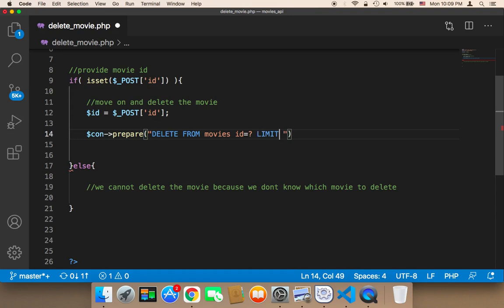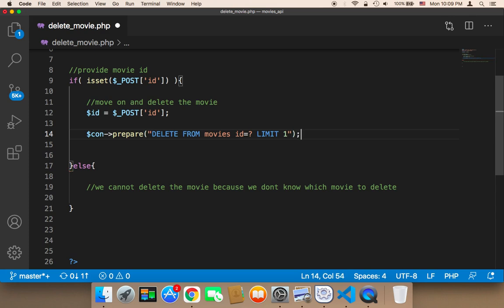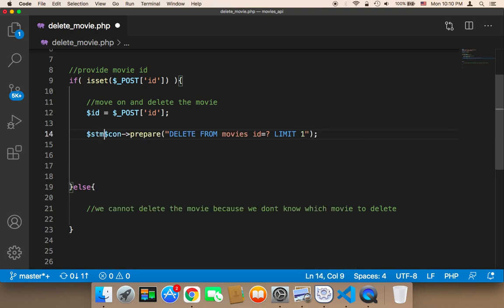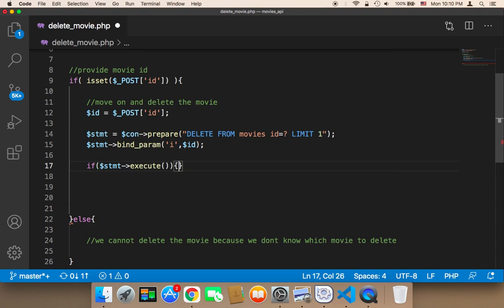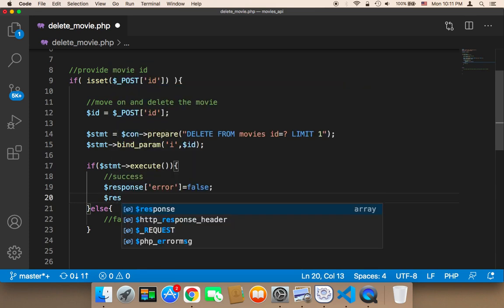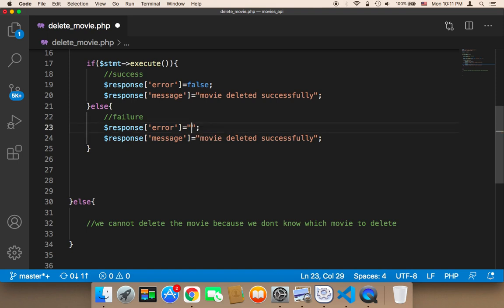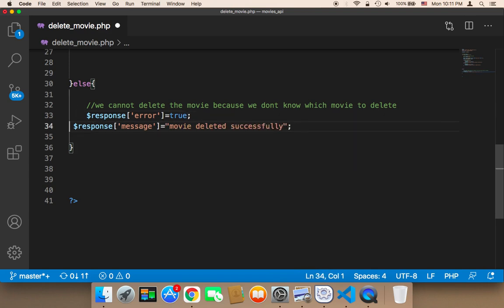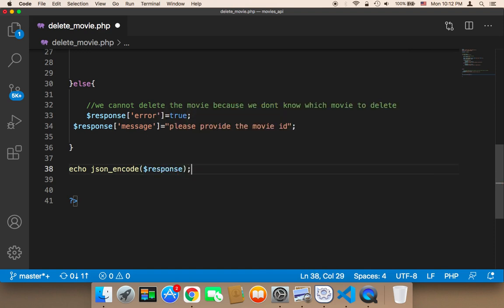Create APIs Using PHP - Part 22